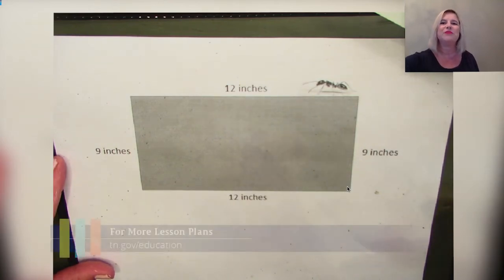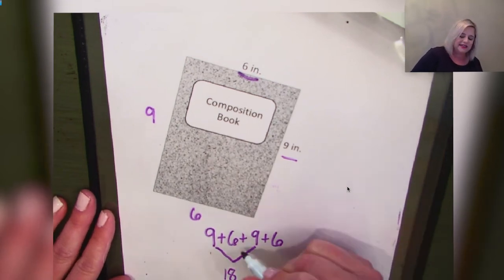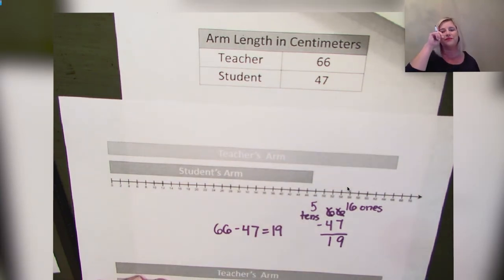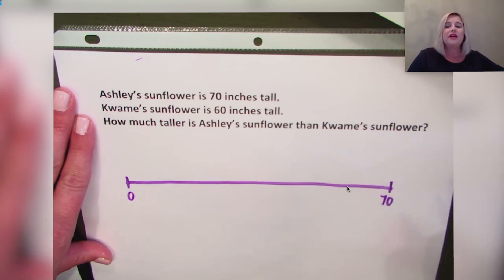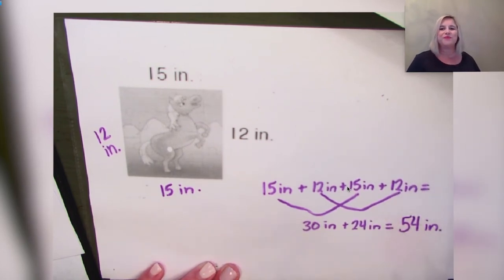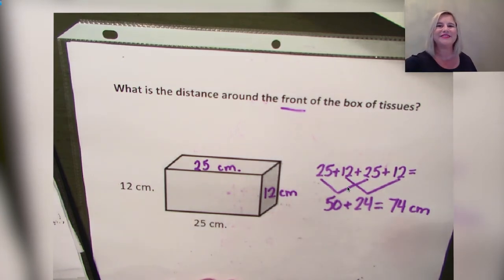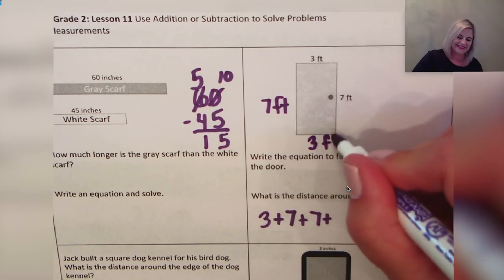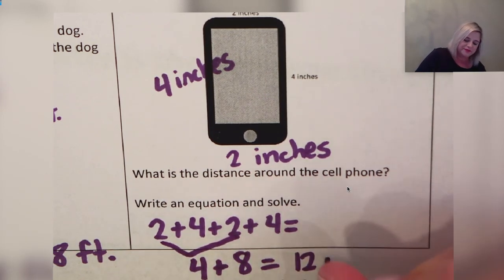Teaching Tennessee: 2nd Grade Math Lesson 11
2nd Grade Math Lesson 11: Adding and Subtracting with Measurements, Number Lines